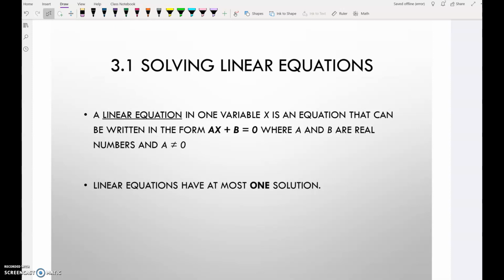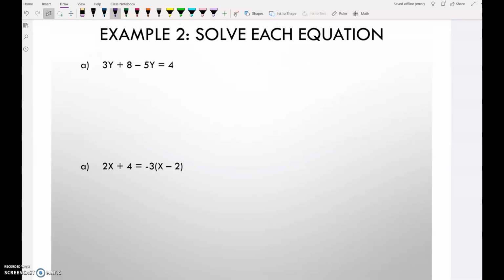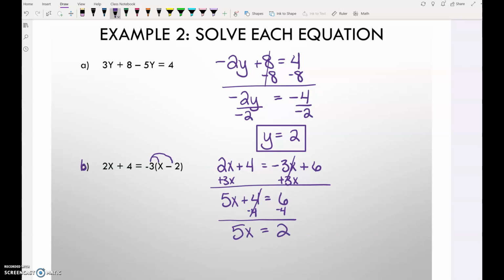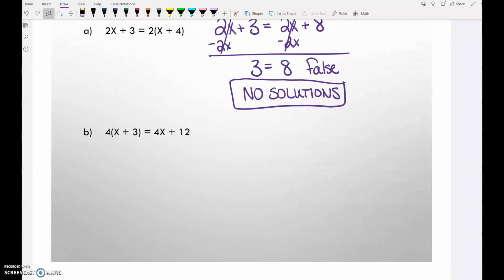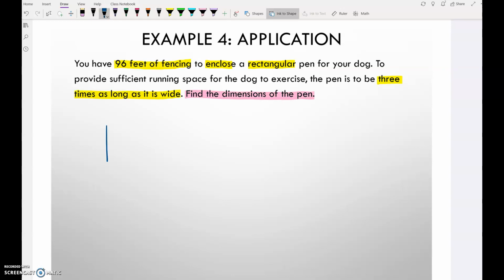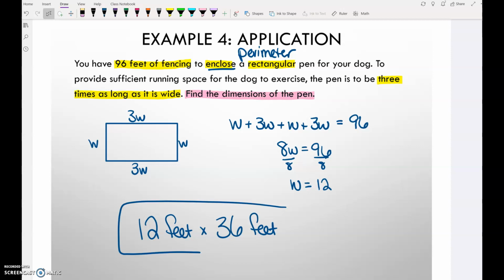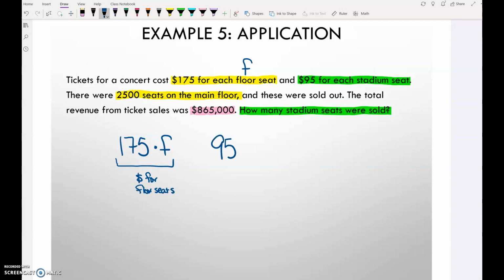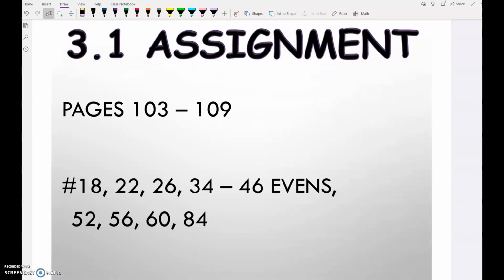Adv 3.1 Solve Linear Equations